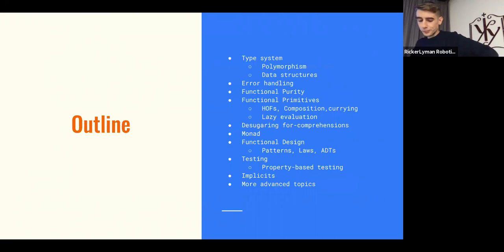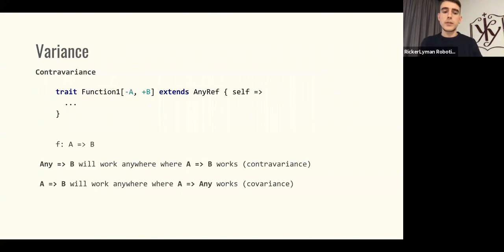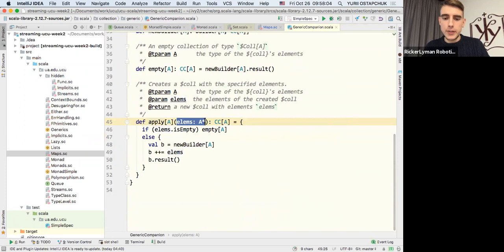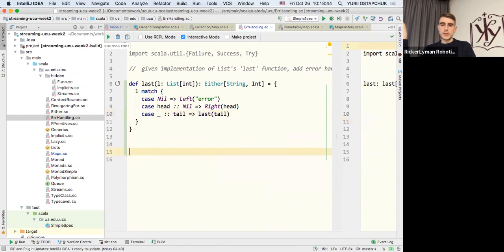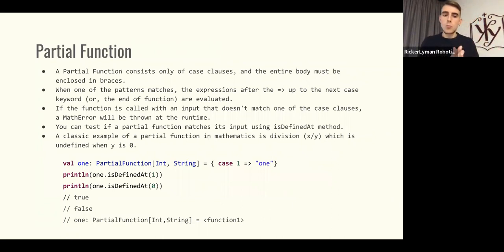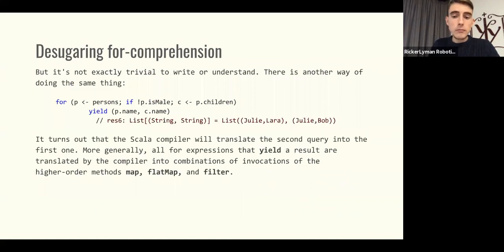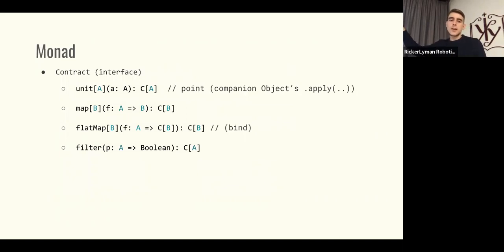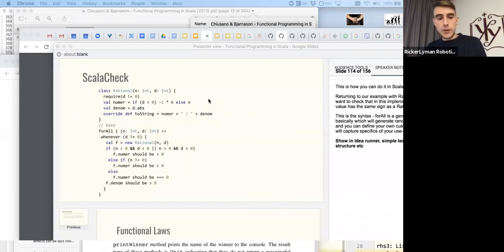Lectures 7 & 8: Functional Programming in Scala (Essentials & Advanced)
Seventh & eighth lectures of the Parallel Functional and Streaming Programming with Scala course offered by Ricker Lyman Robotic at Ukrainian Catholic University in Lviv, fall 2018